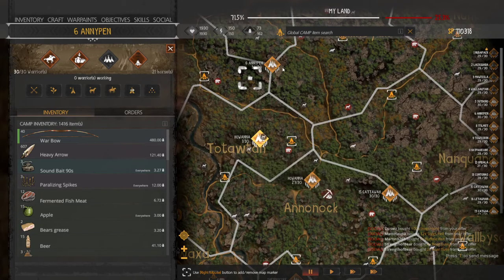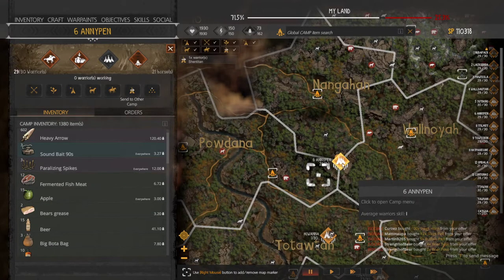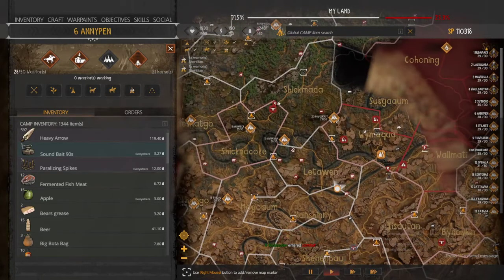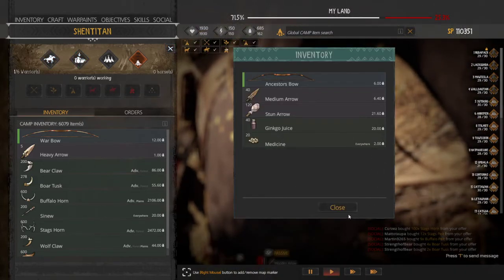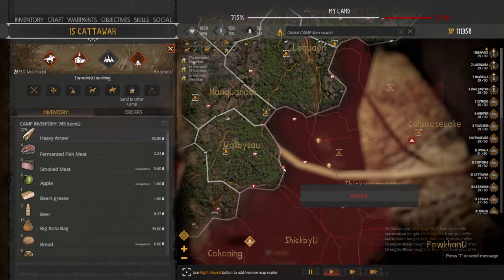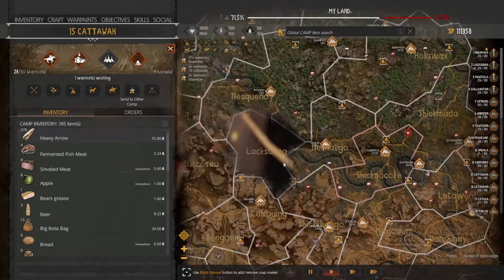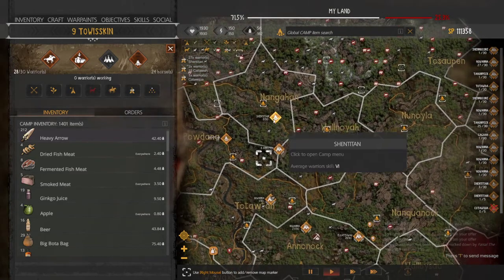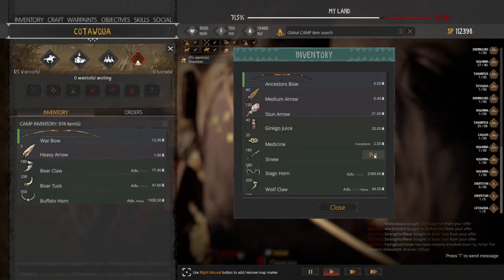This Land is my land - Update -Why Moving villages sets you up for a treaty offer...